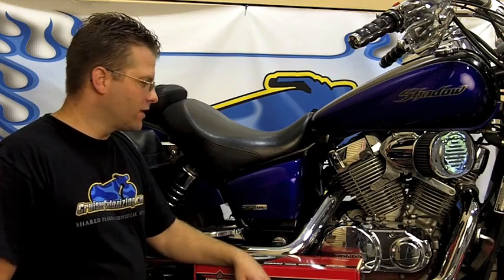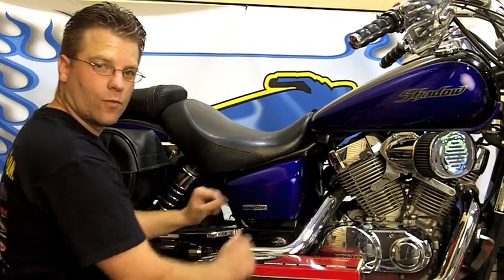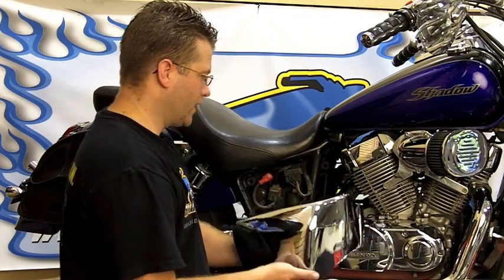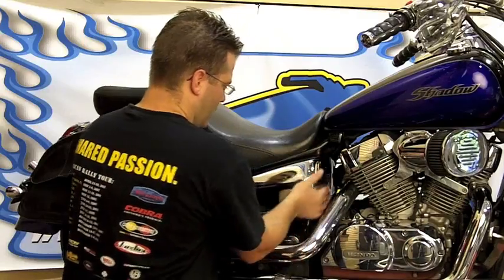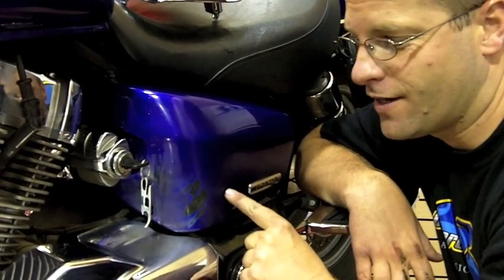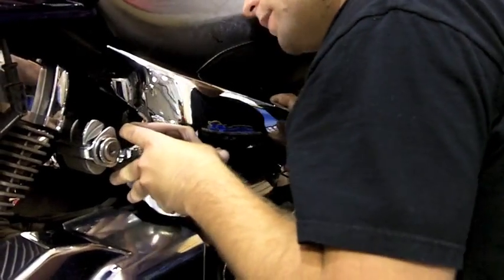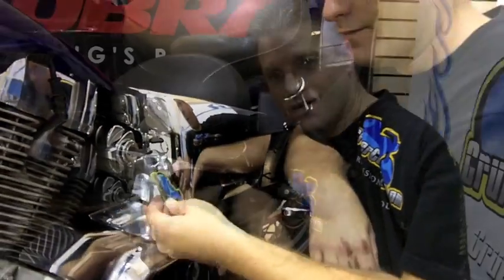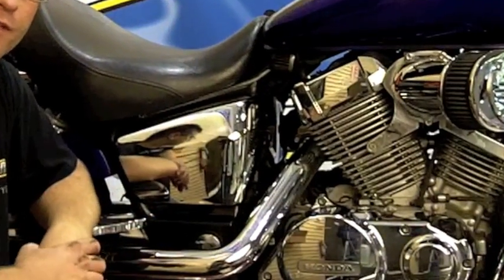Chrome Side Covers Video Installation Show Chrome Accessories Big Bike Parts Cruiser Customizing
Kyle Bradshaw of shows the installation of Show Chrome Accessories Chrome Side Covers. This installation is very similar for all motorcycles for which Show Chrome makes side covers.

Chrome Side Covers replace the OEM color matched side covers to add an appealing accent to the side of any motorcycle. Made of chromed ABS (except 750 Ace) these Side Covers are lightweight. Chrome Side Covers feature easy installment by mounting into existing grommets in the same manner as the OEM side covers. Chrome covers conveniently come as a pair to replace both OEM covers.